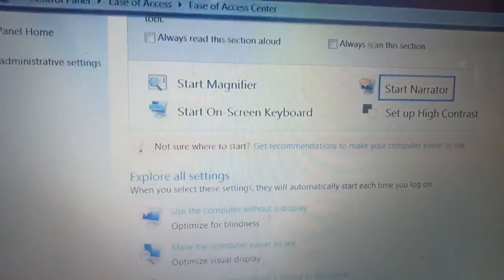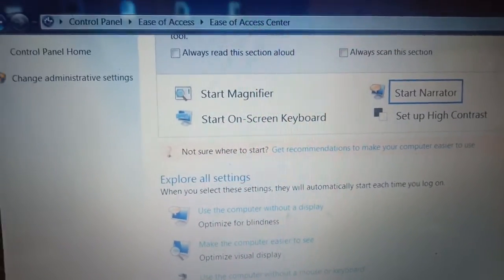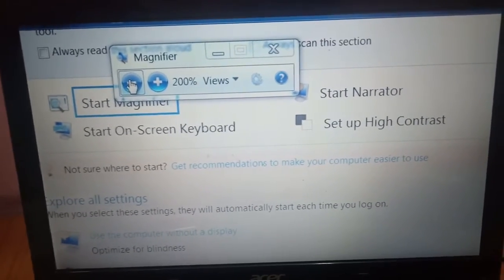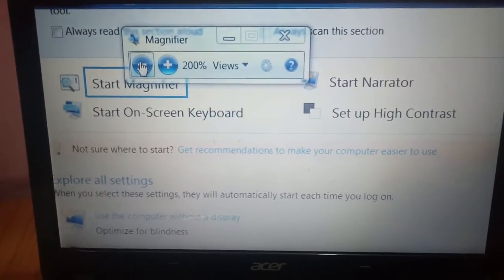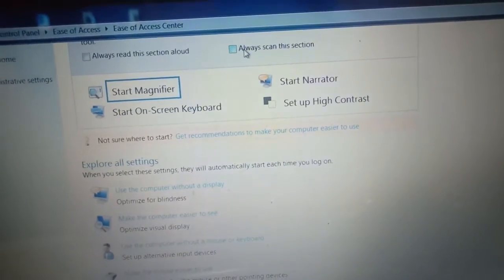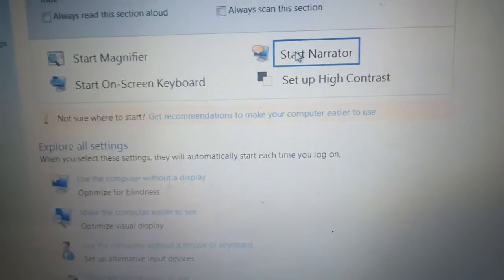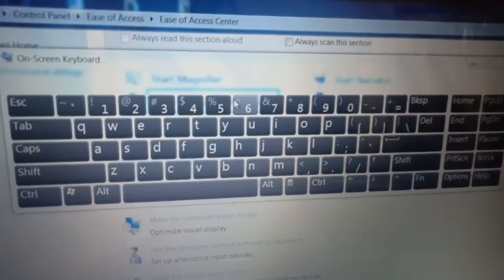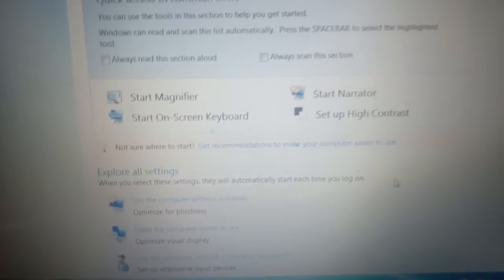Options in ease of use Access